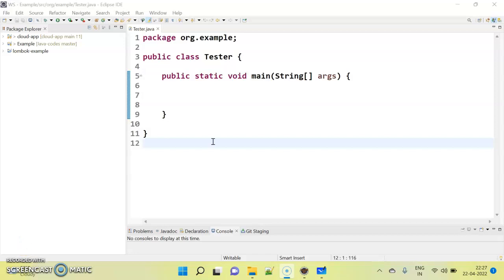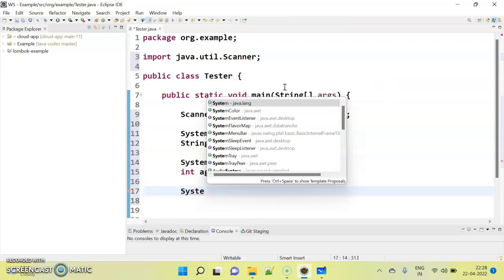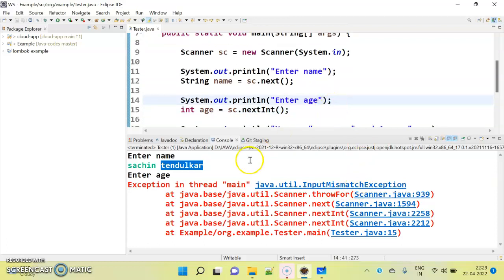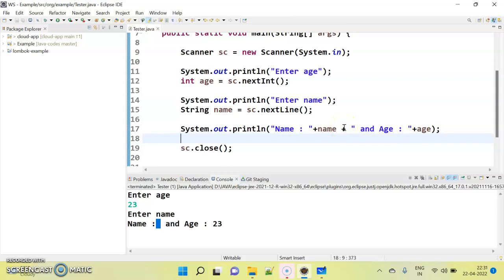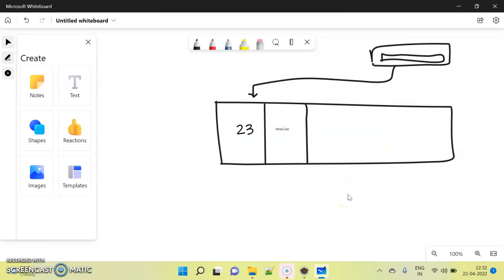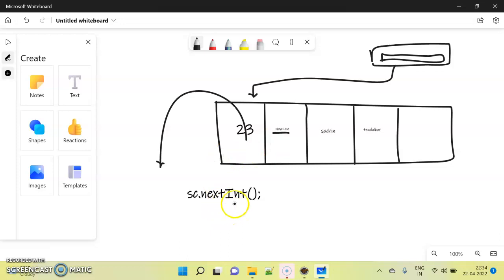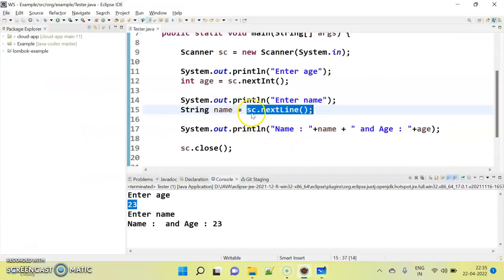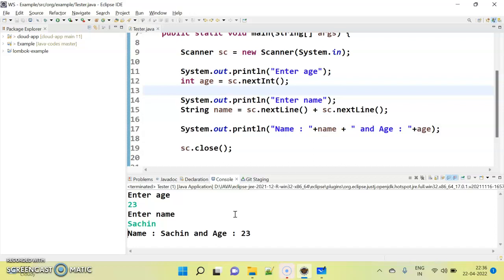Scanner nextLine issue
This video will explain how nextLine method works in Scanner object. How to resolve the issue we face while using nextLine method in Java.